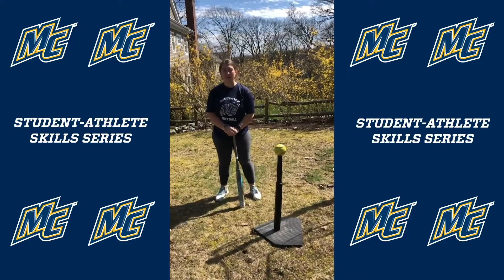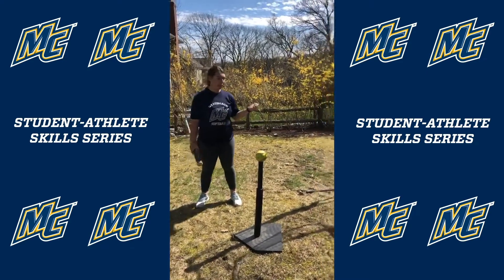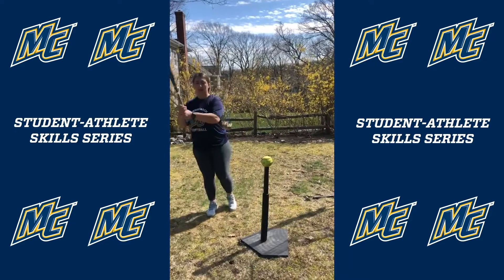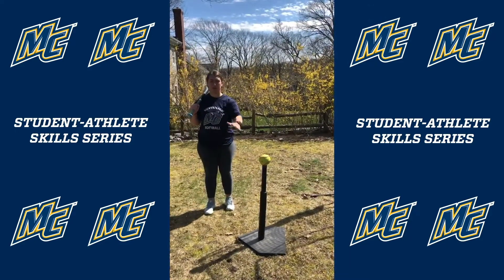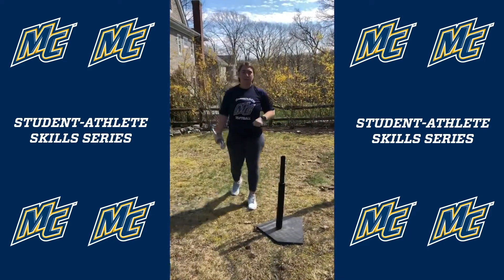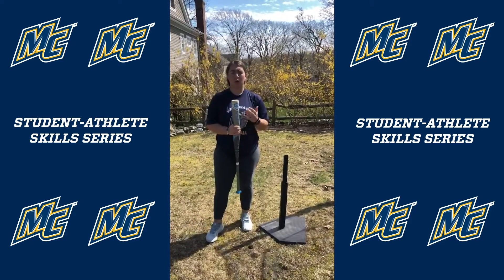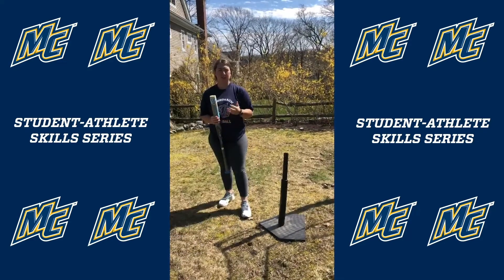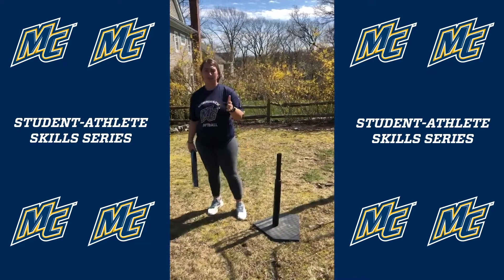Student-Athlete Skills Series: Lucy Colarusso & Nicole Koshes (Softball)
A pair of softball student-athletes in junior Lucy Colarusso and sophomore Nicole Koshes display both a hitting & fielding drill that can be accomplished from home another episode of our Student-Athlete Skills Series!